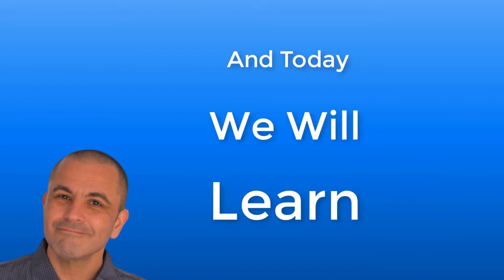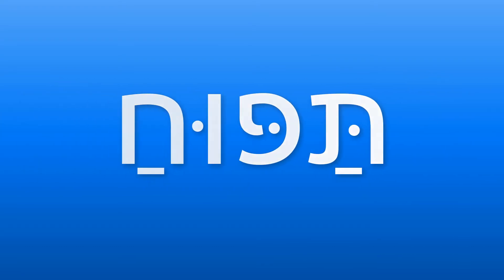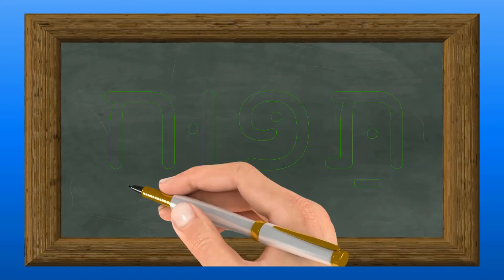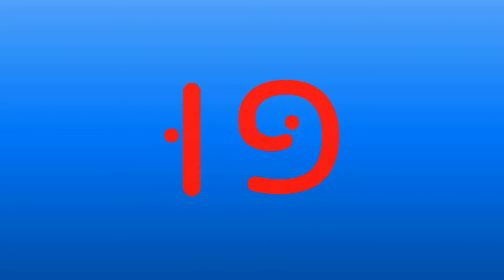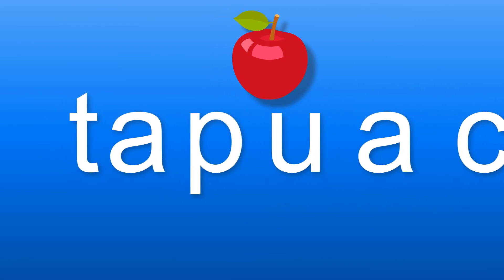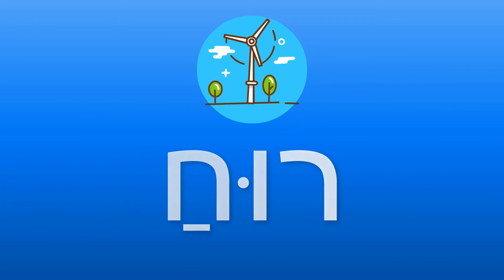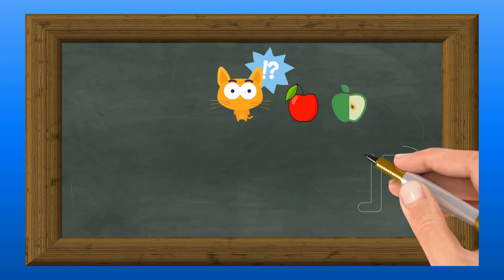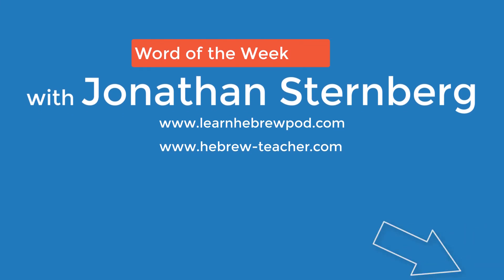Become a Hebrew Syllable Master - How to Say and Write - An Apple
Word of the Week - An Apple
Become an Expert in Reading Hebrew Correctly - Syllable by Syllable
The course is called - ‘Word-of-the-Week’ - but this isn’t some random collection.You’ll be gaining more than just learning 20 new words. The words chosen to be part of this course, taken together, form a collection of any letter in the Hebrew Alef-Bet, all of the vowels used in Hebrew, and most of all - the combination of these two elements into the pattern of typical syllables in Hebrew.